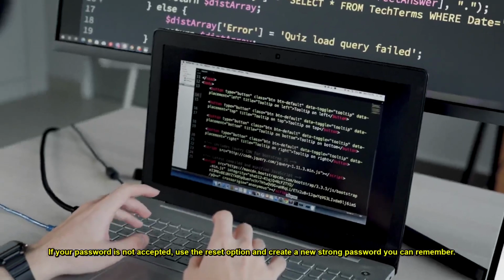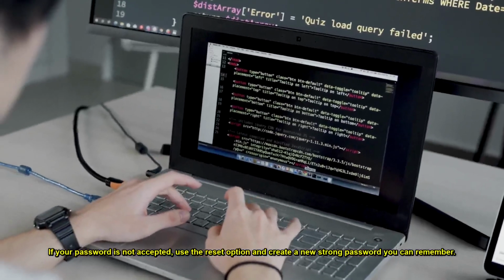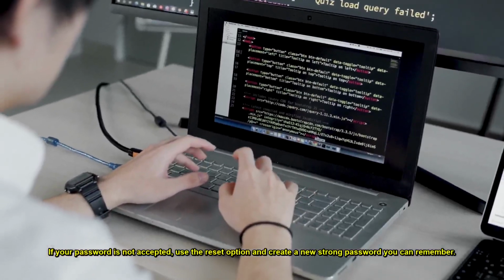How to backup Salesforce files using ContentVersion export workflows - Complete Guide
In this comprehensive guide, learn how to efficiently backup Salesforce files using ContentVersion export workflows. We'll walk you through step-by-step instructions, best practices, and tips to ensure your valuable data is secure. Whether you're a Salesforce administrator or a user looking to safeguard your files, this video covers everything you need to know for a successful backup process. Don't risk losing your important documents—watch now and protect your Salesforce files!